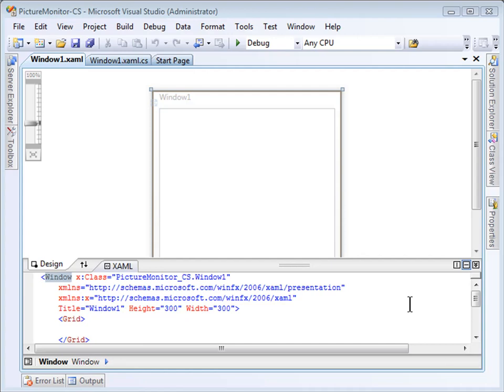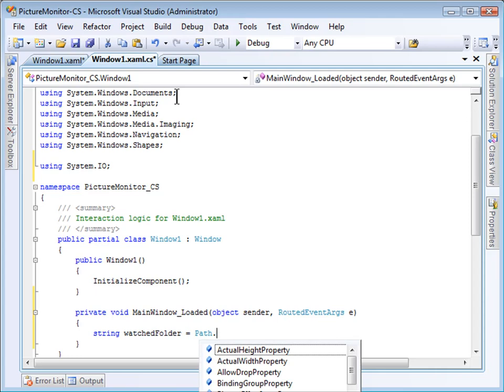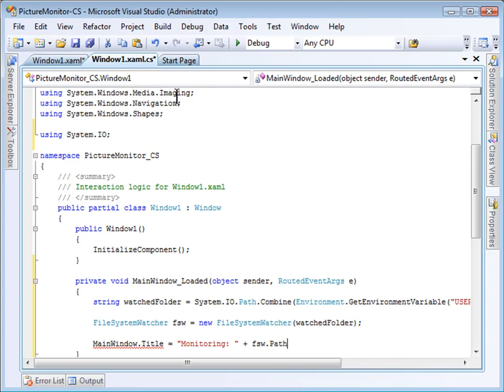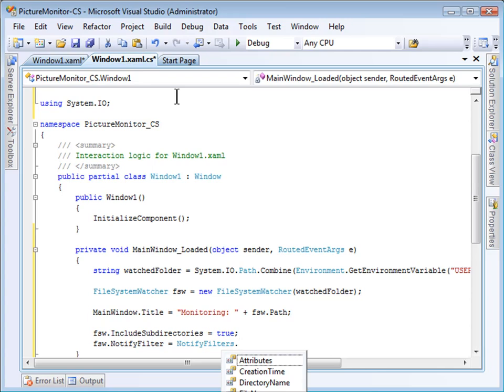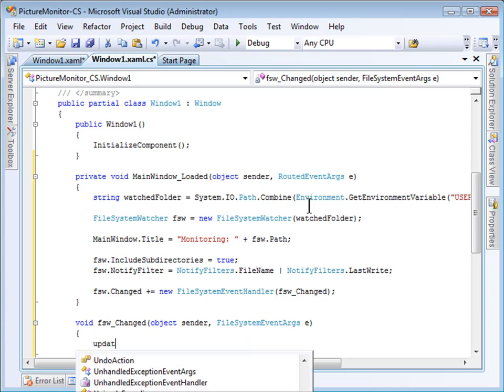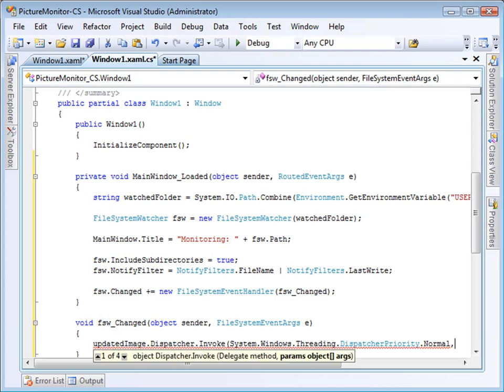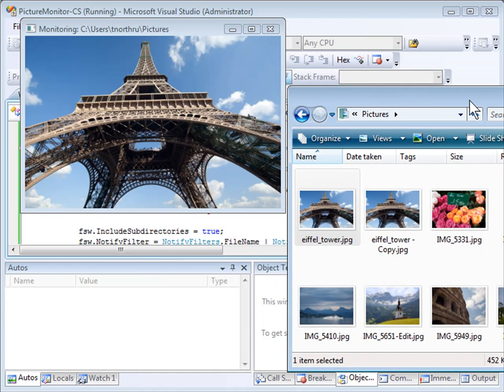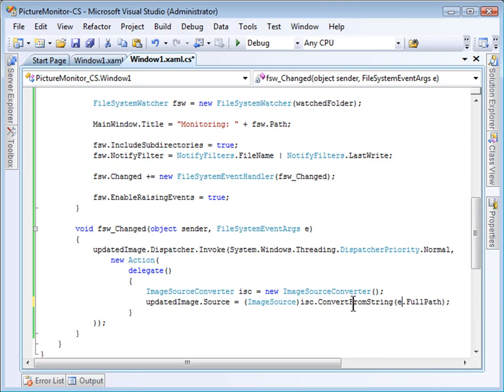Using FileSystemWatcher in C#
How to monitor new, modified, and delete files in C# using Visual Studio 2010. This video can help you prepare for the 70-536, 70-515, and 70-511 MCTS or MCPD exams. This video is part of a tutorial to help you get started with .NET Framework development.